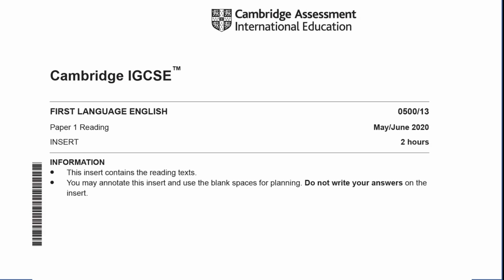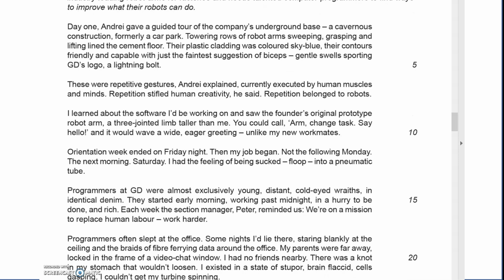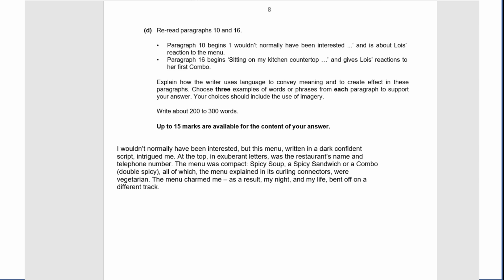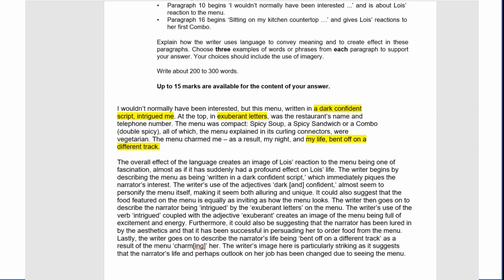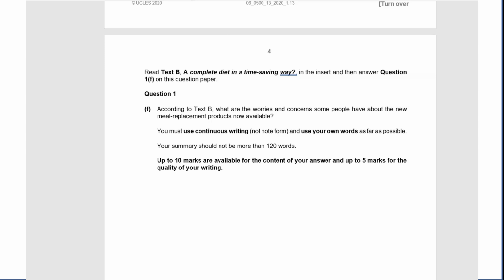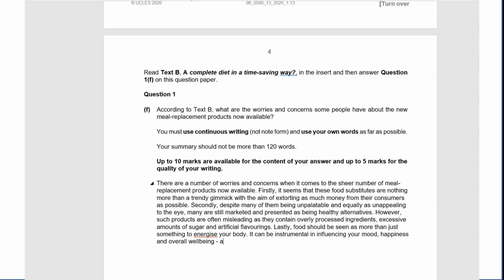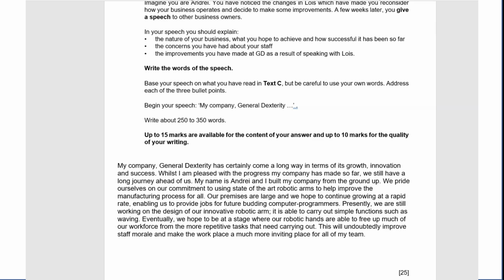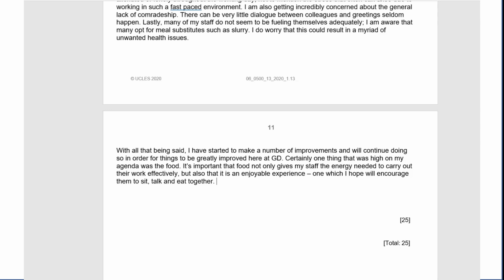iGCSE First Language English - FULL Paper 1 WALKTHROUGH!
Here is a complete walkthrough for paper 1. I have never actually tried doing a full paper myself, so I thought it would be interesting to see if I could manage to get everything done in time - luckily, I did! ;)

If you are struggling with any of questions or skills assessed in paper 1, check out this video. It's a long video as I answered the paper real time. So, grab your beverage of choice, grab your notepad and pen and make some notes!

If you want to have a go at this paper, the resources are below: